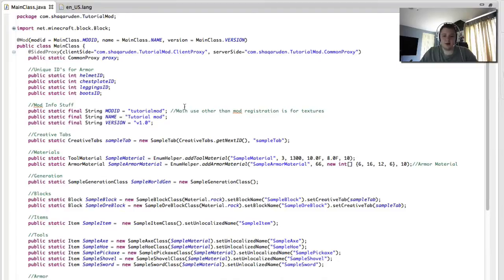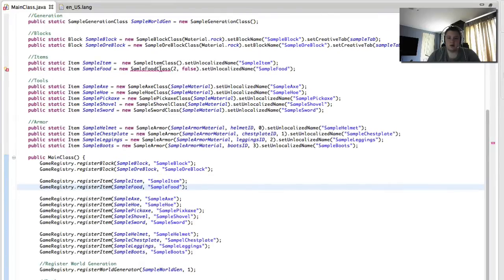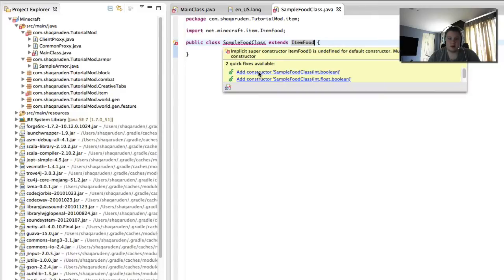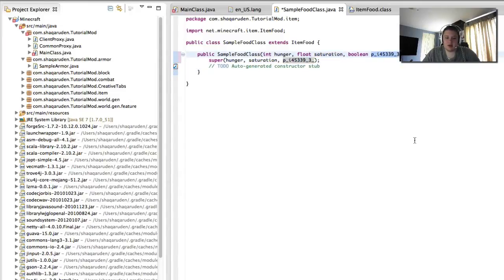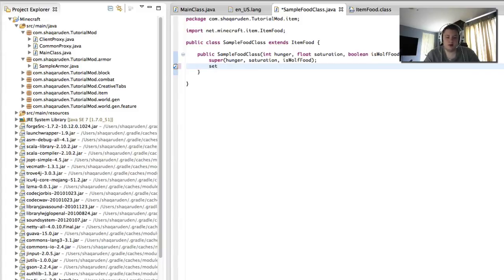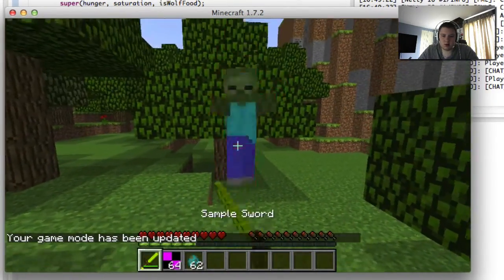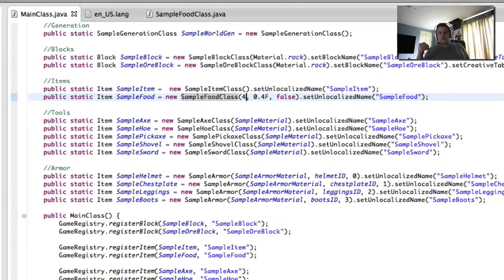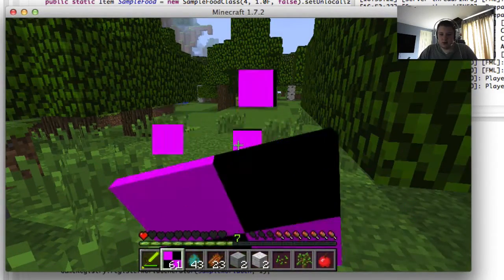Minecraft Forge 1.7.2 - Food